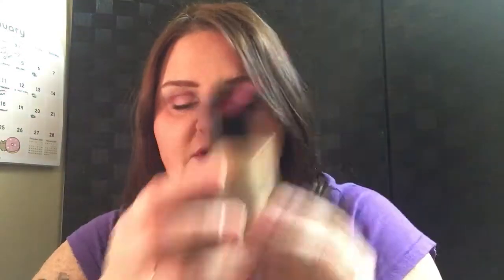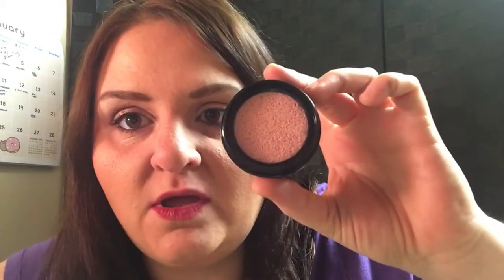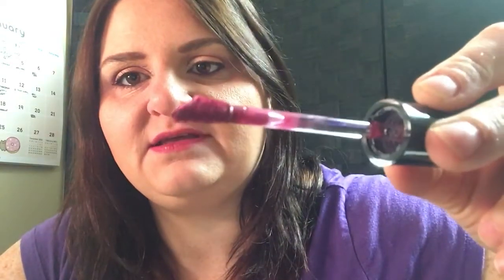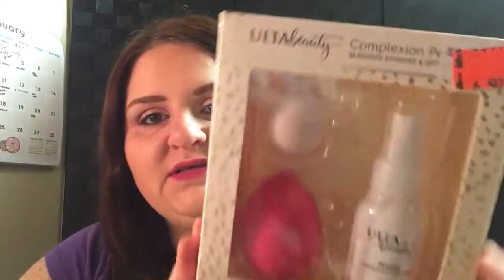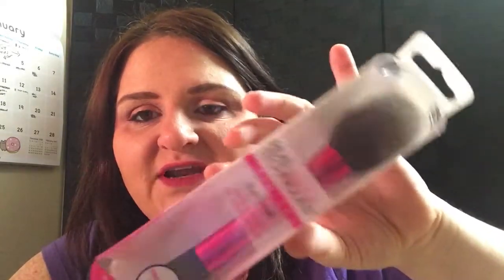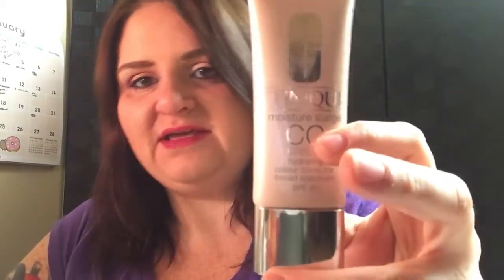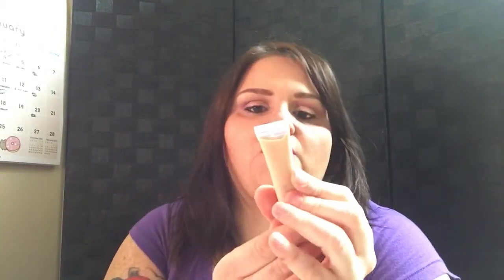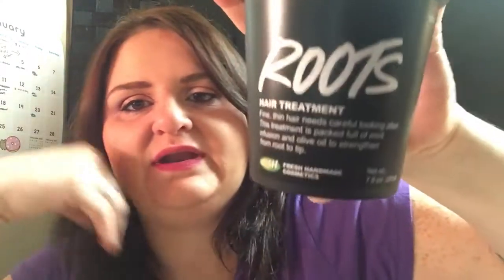New stuff! Ulta, Drugstore, and Lush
Hey again! Here's where I talk about all the things I'm spending money on. :)

Mentioned:
Wet N Wild photofocus foundation- Buff Bisque
Wet N Wild mega cushion highlight
Wet N Wild liquid catsuit matte lipsticks- berry recognize and rebel rose

Ulta beauty- complexion perfection sponge kit
Real techniques- blush brush
Liter pumps
Ulta- makeup removing towel set

Clinique- moisture surge cc cream- light medium
Clinique- all about eyes concealer - light neutral

Lush
Big shampoo
Roots hair treatment
Yusu and  shower cream
Whoosh shower jelly